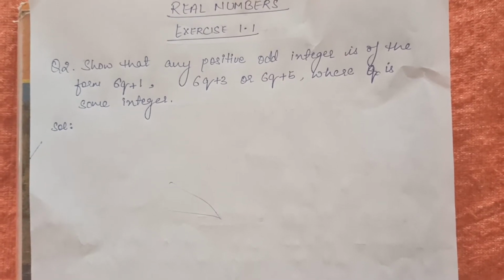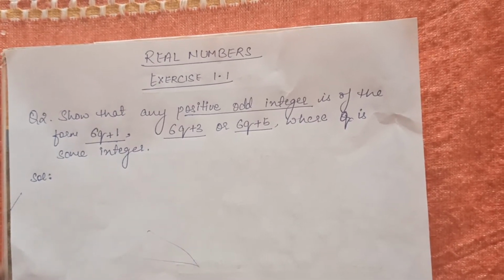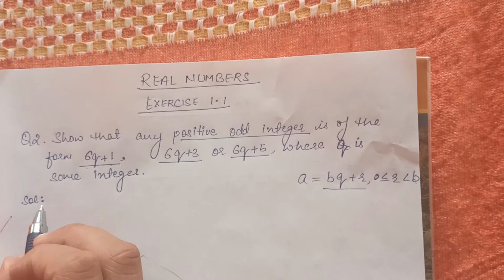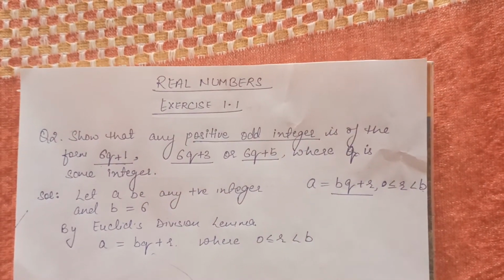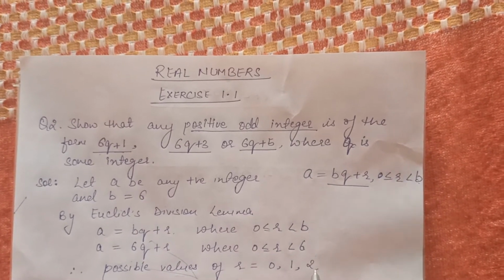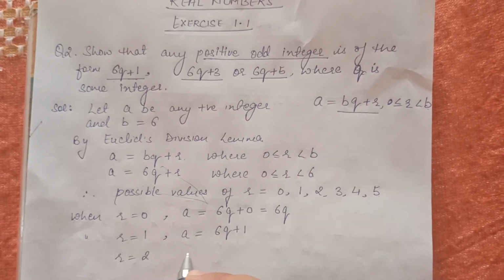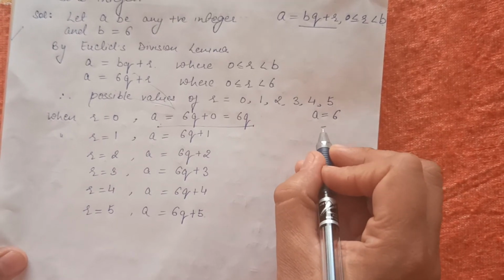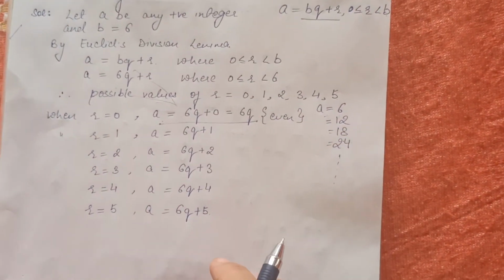Real Numbers, exercise 1.1